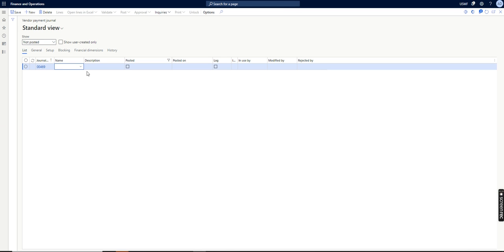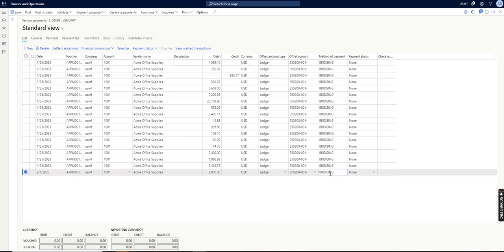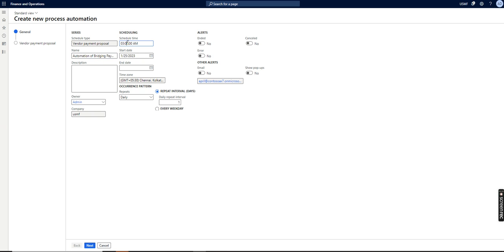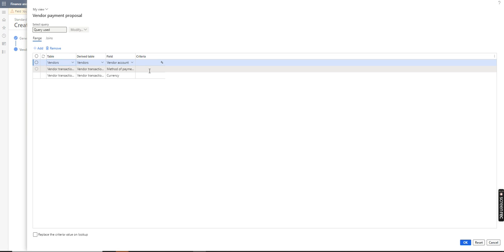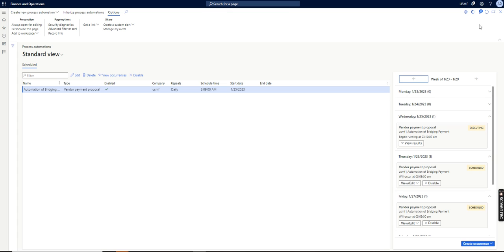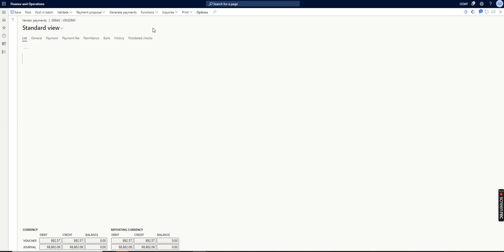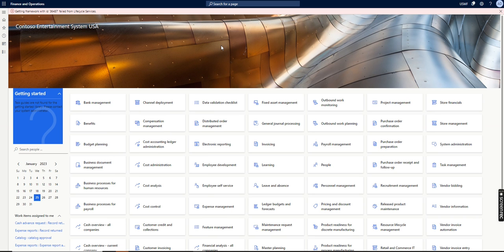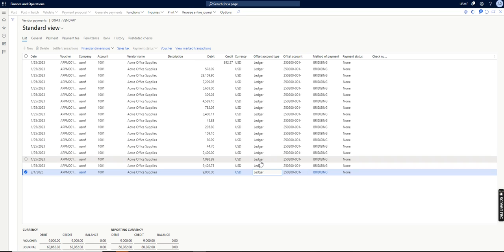Vendor Payment Automation in Dynamics 365 Finance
This Video explains the whole vendor payment process automation in Dynamics 365 Finance and Operations, let's explore